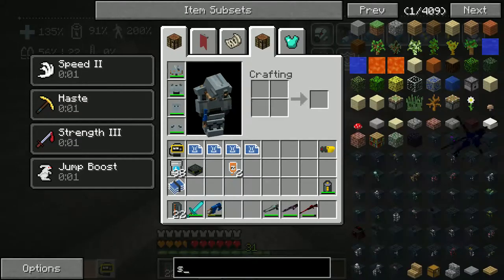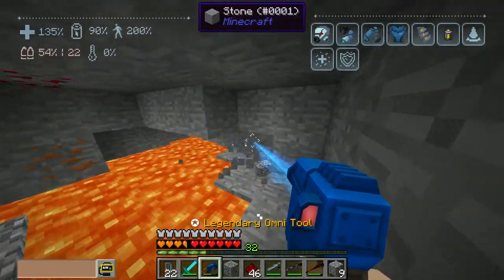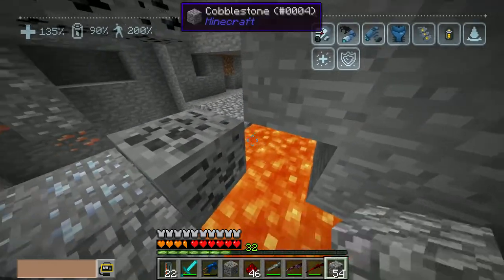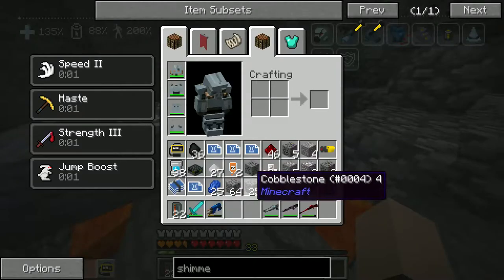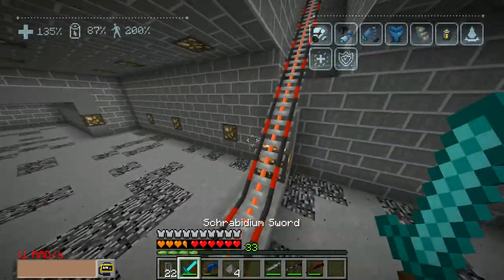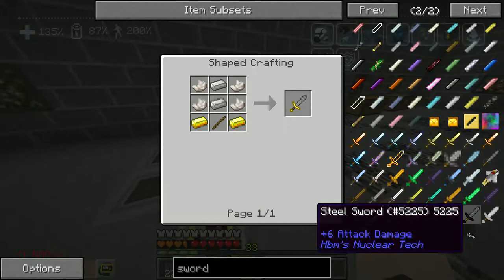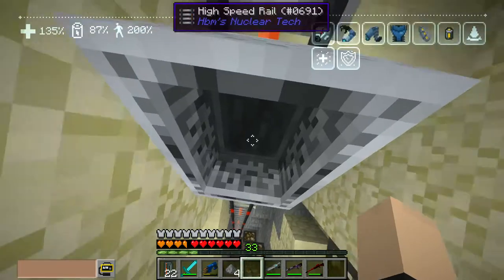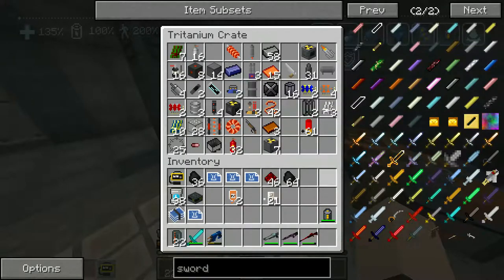STOP! HAMMER TIME | Semi Nuclear ep 9